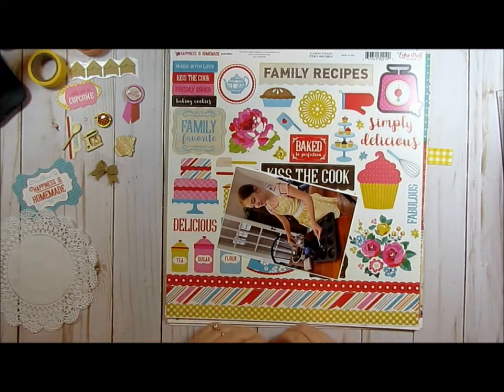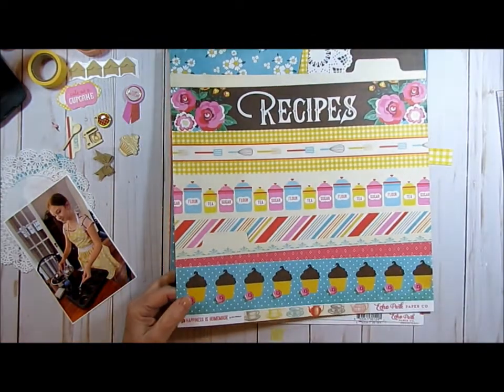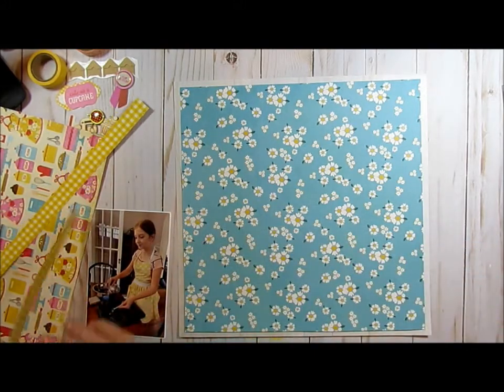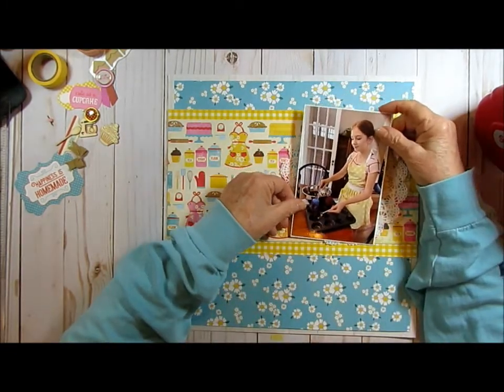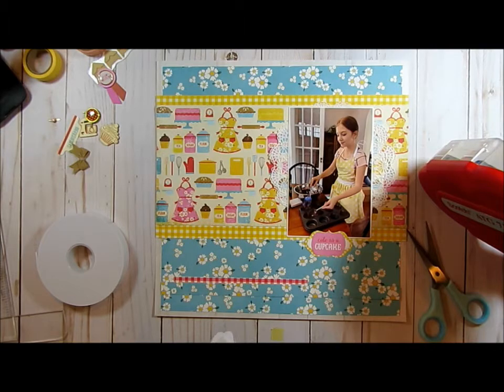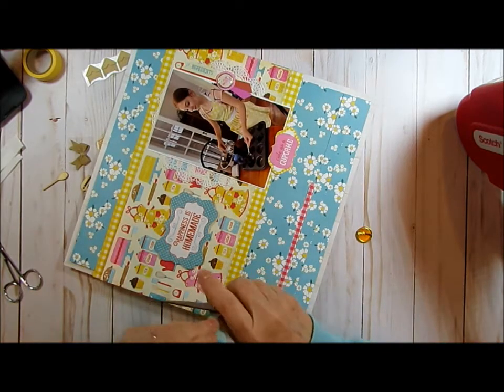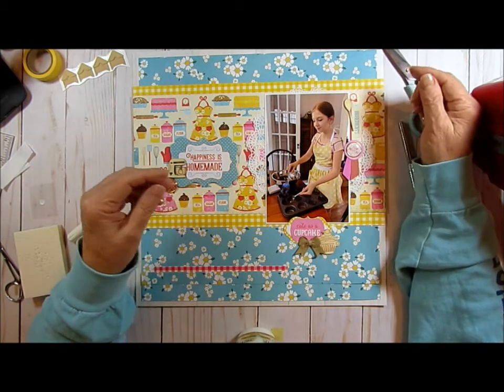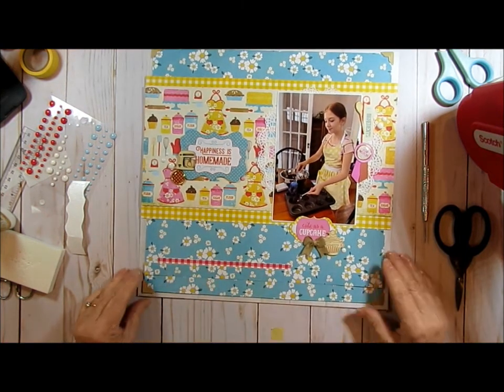Cute as a Cupcake, Happiness is Homemade - Echo Park, Grand-daughter Baking, Wood Embellishments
I scrapbook my Grand-daughter who Baking. Cute as a Cupcake, Happiness is Homemade - Echo Park, Cute Wood Embellishments Cooking Embellishments, 12x12 Scrapbook Layout, 12x12 Layout,